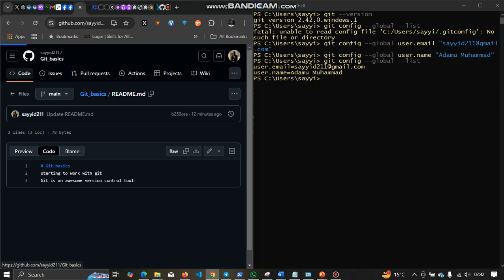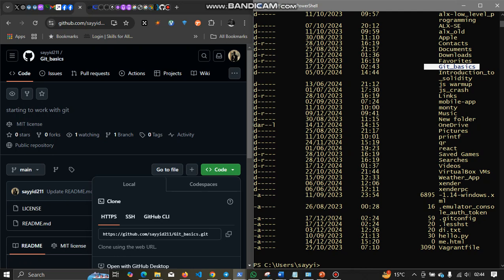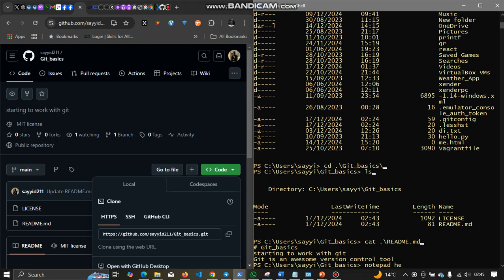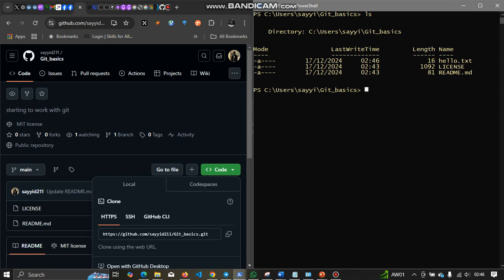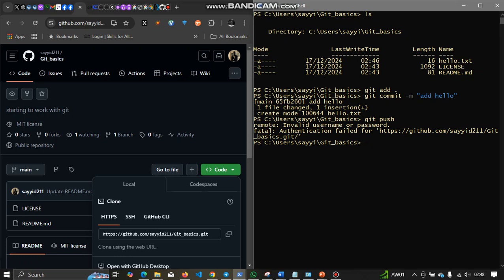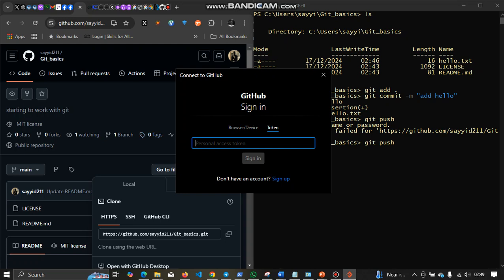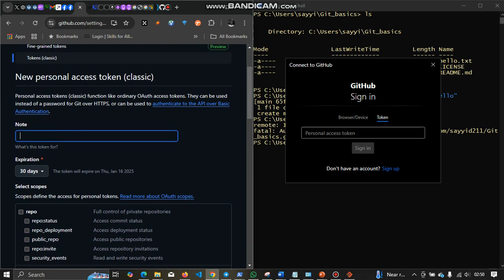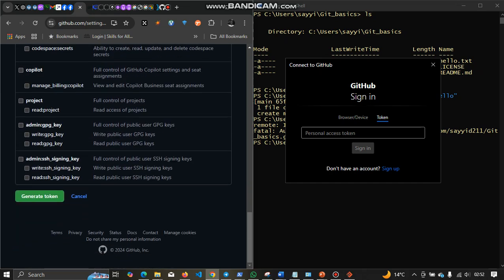Introduction to git - 2